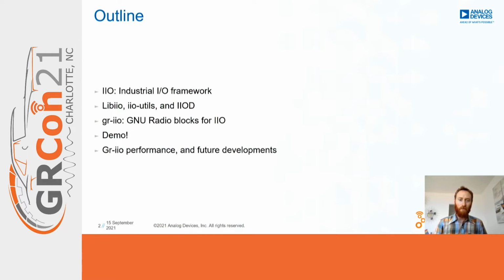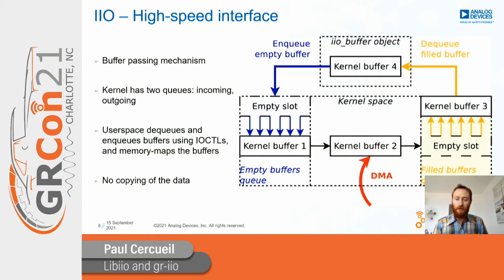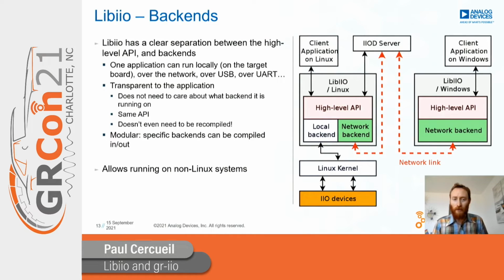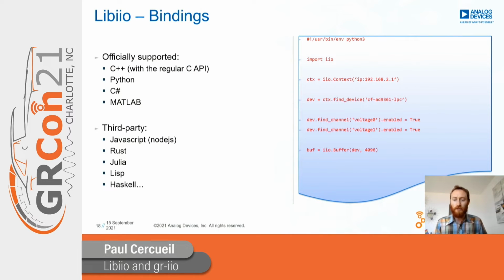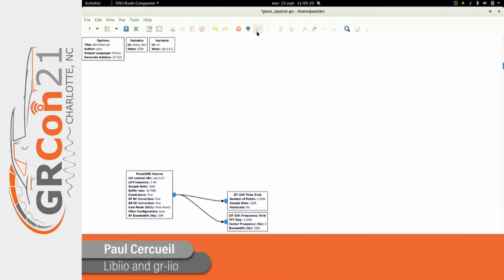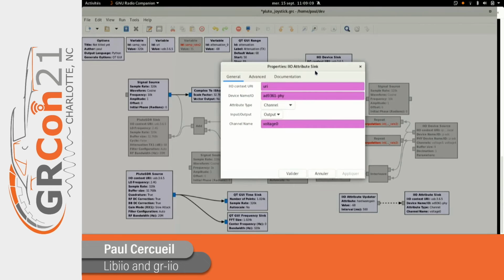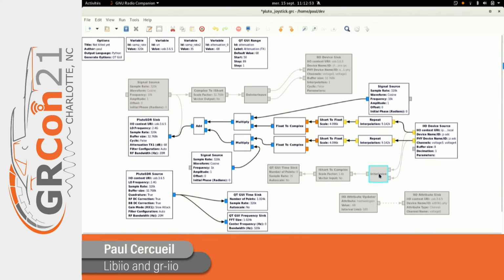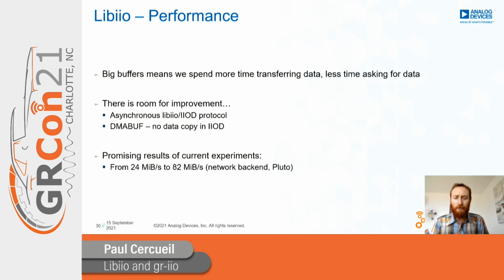GRCon21 - LibIIO and gr-iio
Presented by Paul Cercueil at GNU Radio Conference 2021

In this talk, we will provide an overview of the newly merged gr-iio module inside GNU Radio. gr-iio is a module based around the Industrial Input/Output (IIO) framework, which has been in the upstream Linux kernels since 2011 and is responsible for handling sensors, converters, integrated transceivers, and other real-world I/O devices. It provides a hardware abstraction layer with a consistent API for the user-space applications. The IIO framework supports discrete components as well as integrated transceivers like the Analog Devices AD9361, a 2x2 RF Agile Transceiver, found in many SDR products like the ADALM-PLUTO. The newly merged module both provides access to generic IIO devices, but also contains device-specific blocks for certain SDRs.

This talk will provide a basic introduction to IIO, libIIO, and gr-iio. Including a small tutorial on setting up generic blocks for any IIO based driver. Finally, a deep dive will go into how buffer streaming operates based on your target platform with some performance metrics.

Since gr-iio is now within mainline GNU Radio, this talk will provide a great foundation to the newly available blocks to the general community, and be a valuable resource to those just starting out with devices like the ADALM-PLUTO.